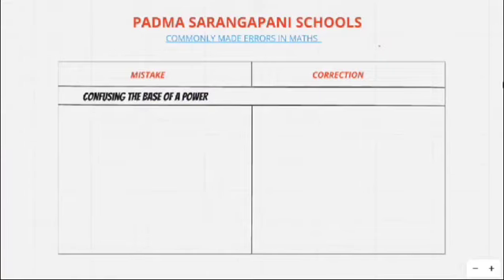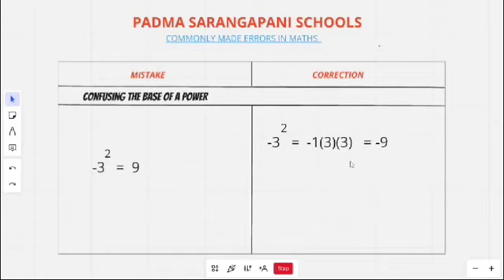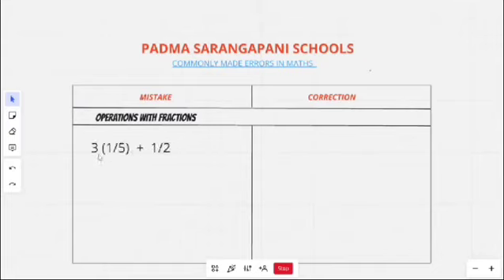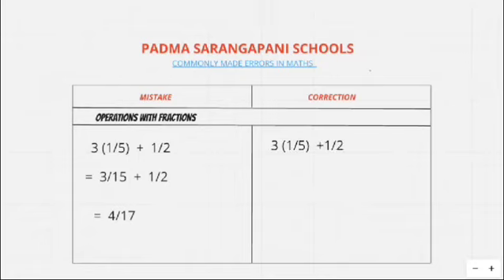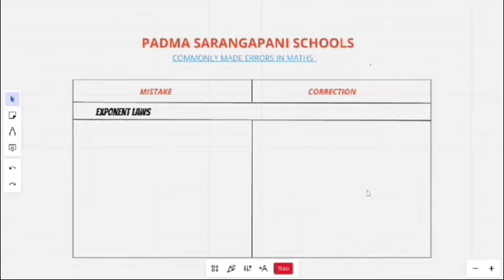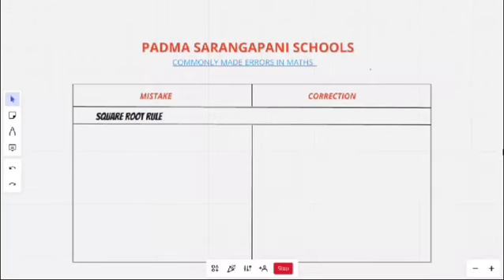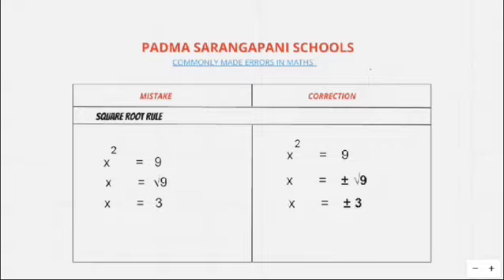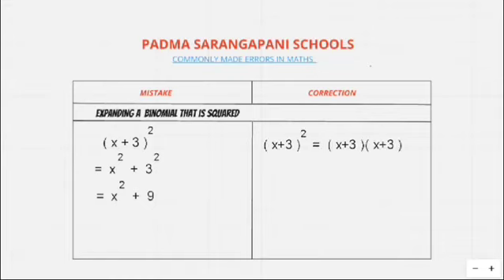Top 5 Mistakes in Mathematics | PSM Kumaraswamy